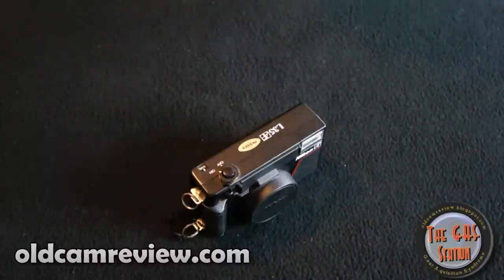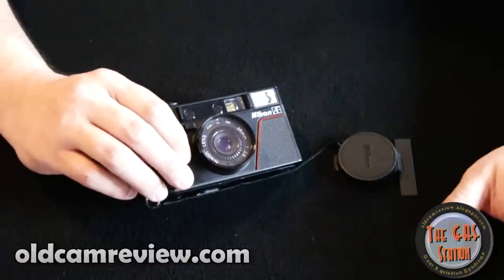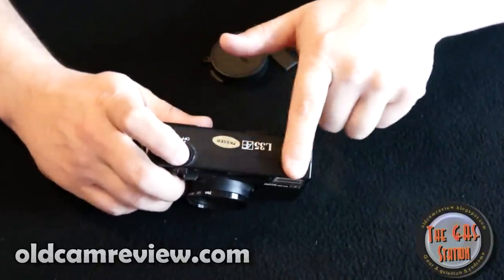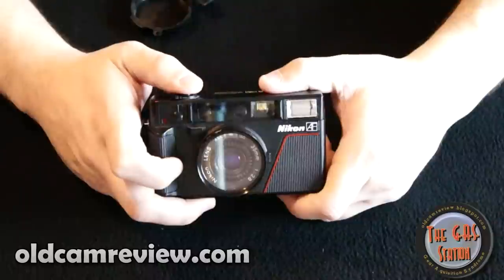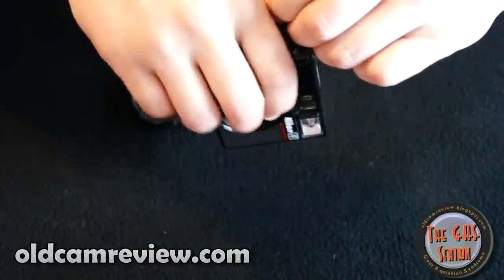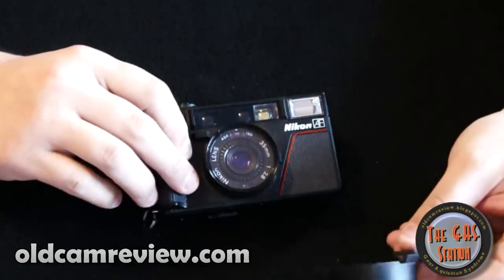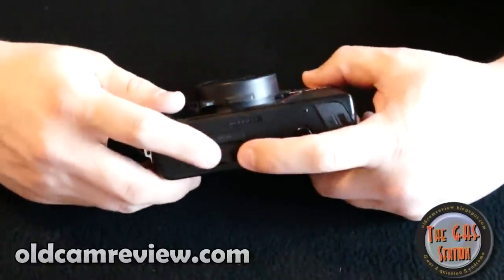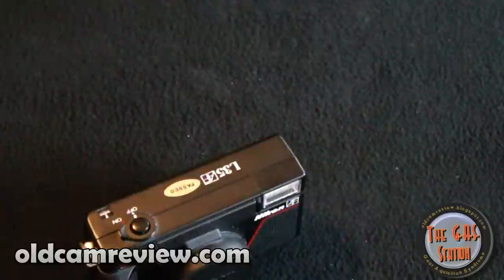Nikon L35AF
Brian from oldcamreview.com reviews the Nikon L35AF Point and Shoot 35mm camera!